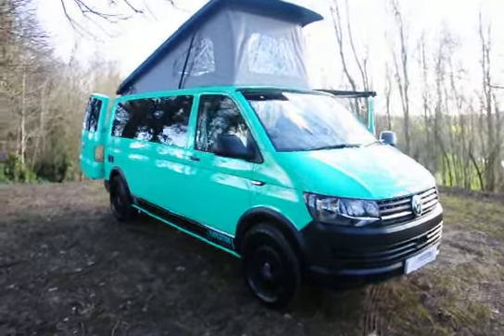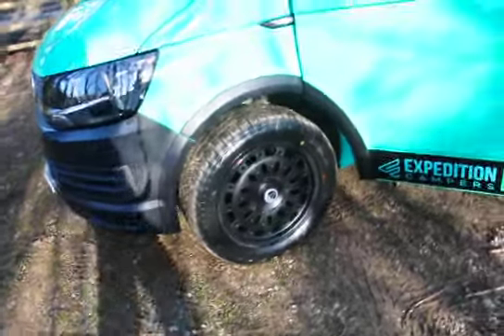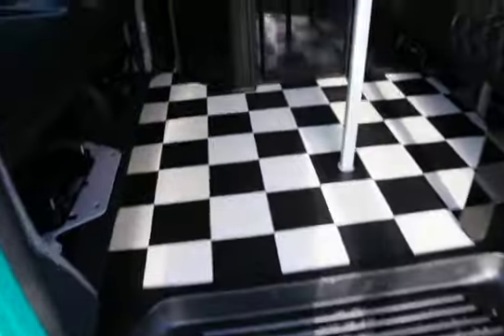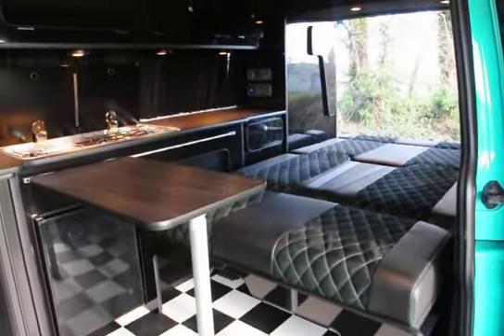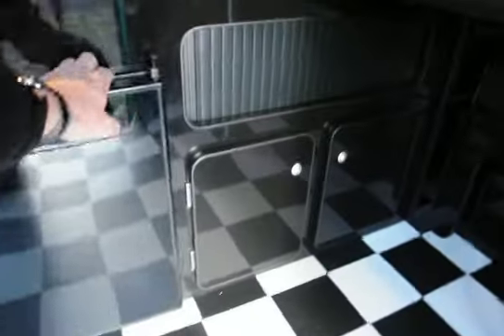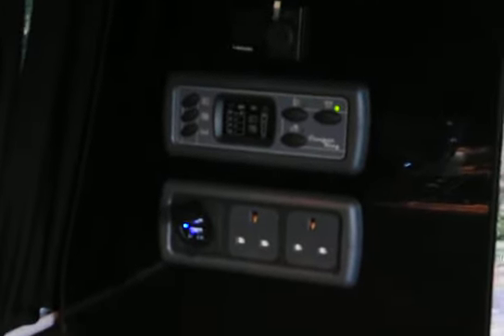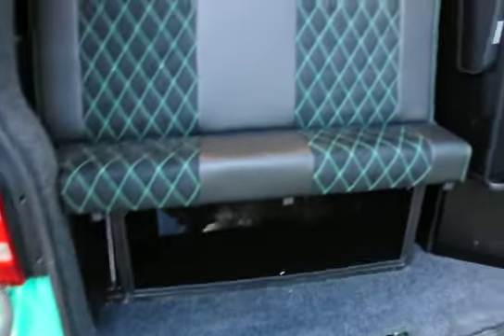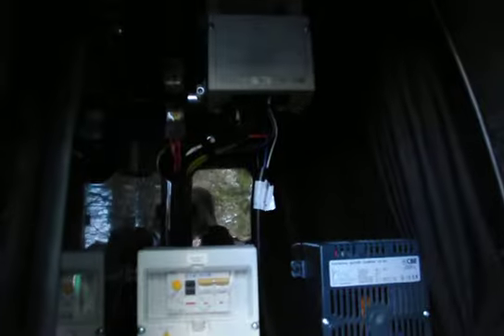2019 LWB Transporter ST Tropez Dakar